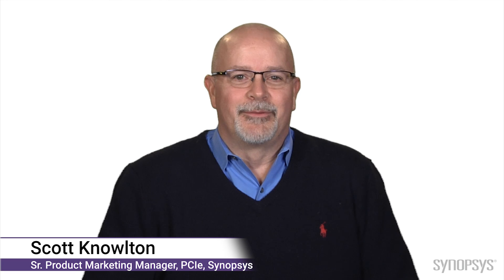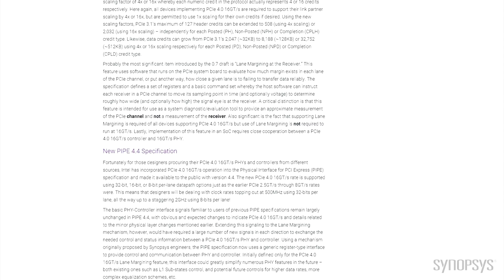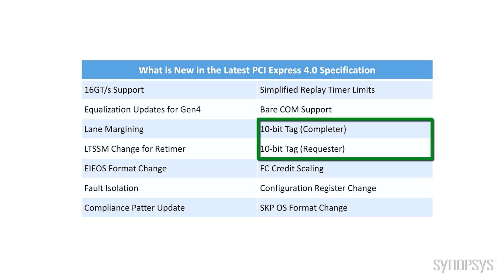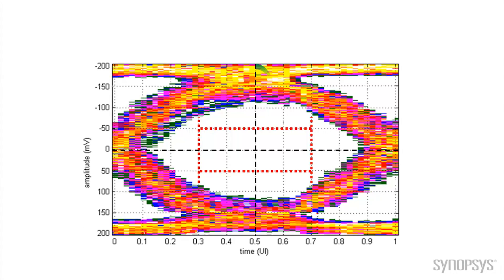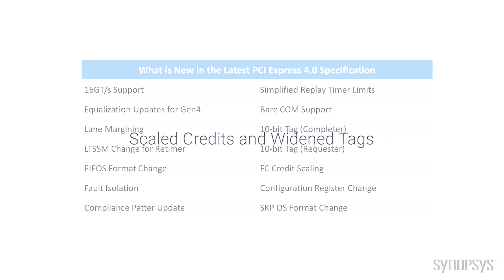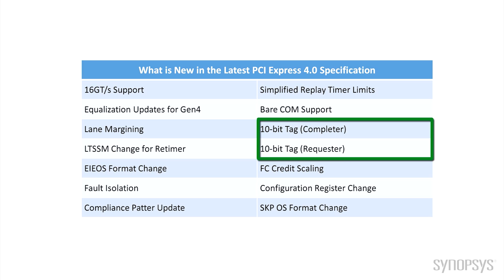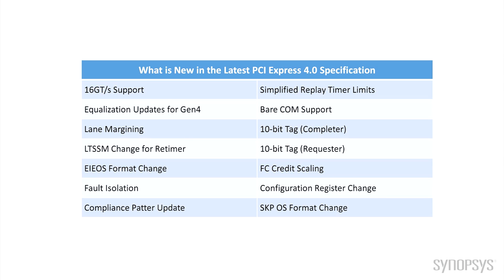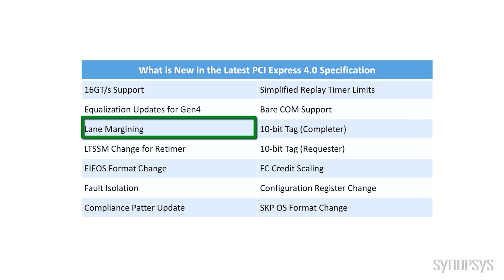What Designers Need to Know about the PCI Express 4.0 Draft 0.7 Specification -- Synopsys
This video describes the latest PCI Express 4.0 Draft .07 specification and its key advantages such as scaled credits and widened tags to improve link bandwidth, and lane margining at the receiver for system designers to assess the performance variation of their system.